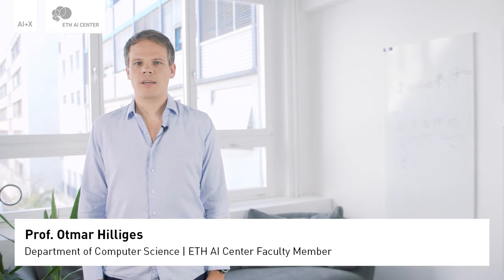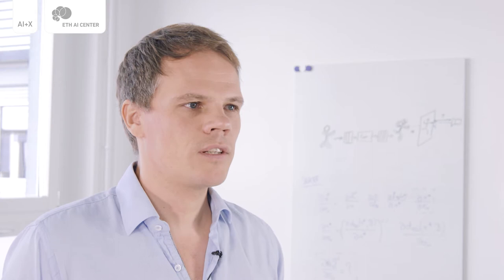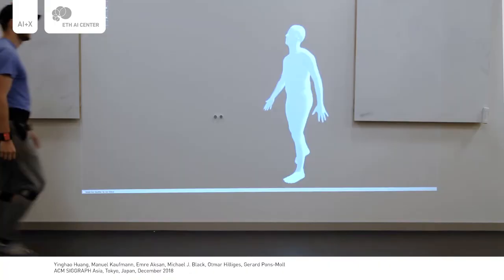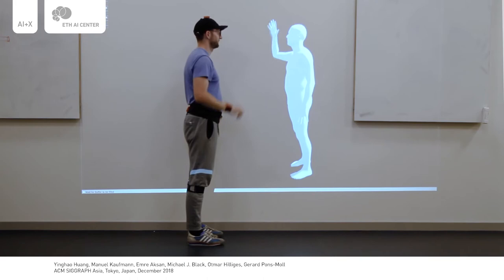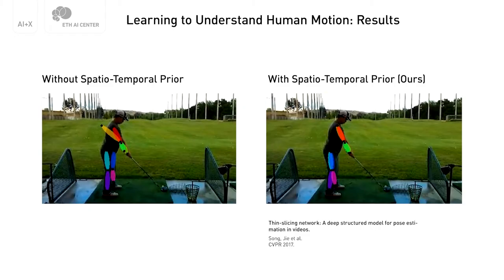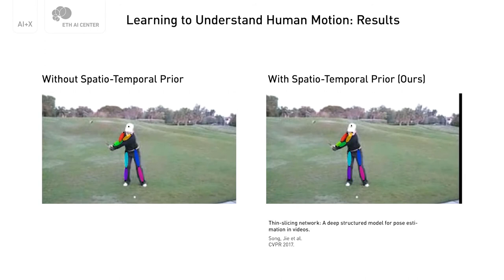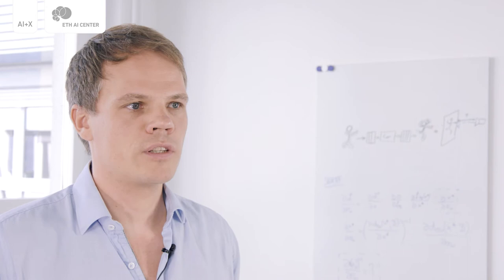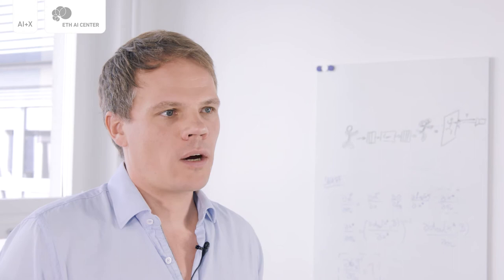Spotlight: AI + Augmented Reality with Prof. Otmar Hilliges, Department of Computer Science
Welcome to our fifth AI+X Spotlight video: Prof. Otmar Hilliges, Department of Computer Science, ETH AI Center Faculty Member, gives an introduction to his research and how AI is impacting it. Make sure to follow the AI+X series to learn about the latest research results and discuss future implications with our community from academia, industry, and start-ups.